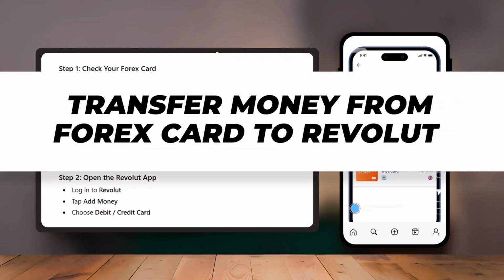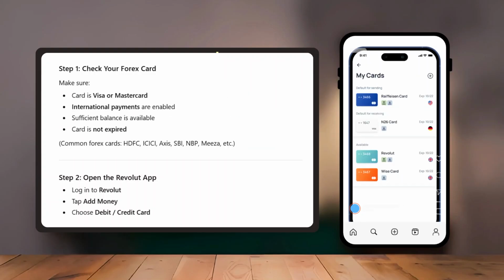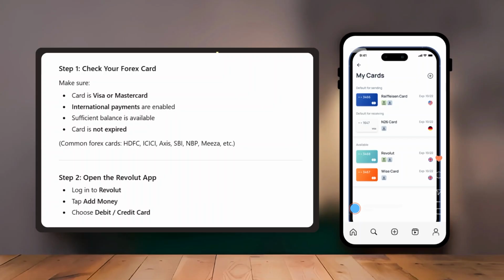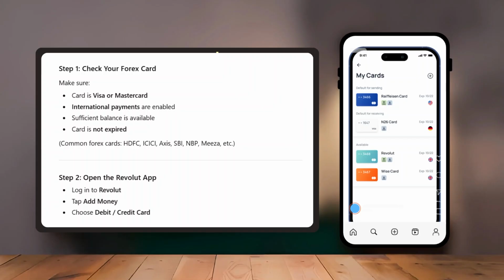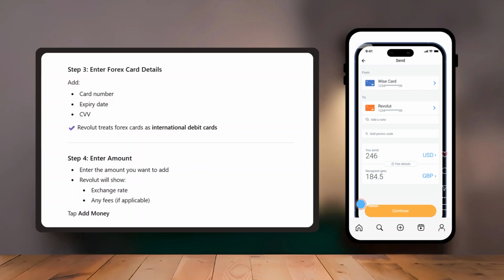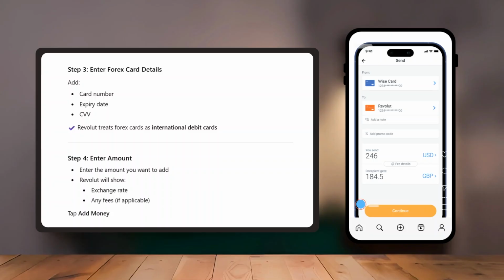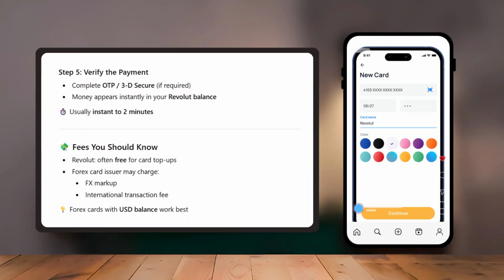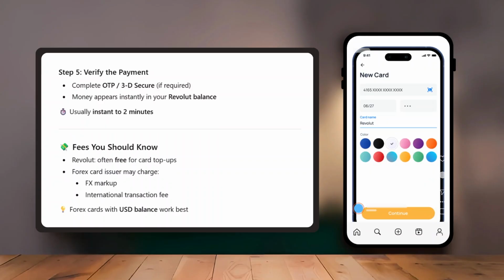How To Transfer Money From Forex Card To Revolut | Simple Step By Step Guide!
Need to move money from your Forex card to Revolut but unsure how to do it safely? In this video, you’ll learn how to transfer money from a Forex card to Revolut step by step. This beginner-friendly tutorial covers checking card compatibility, linking your Forex card to Revolut, selecting the correct currency, confirming transfer limits and fees, and completing the transaction securely. By the end, you’ll be able to move funds from your Forex card to Revolut quickly and without errors.